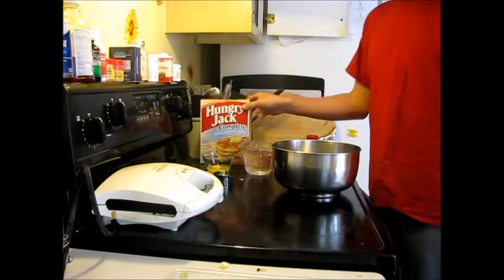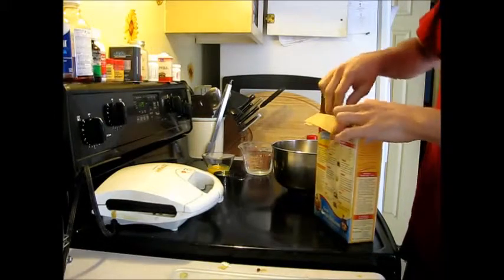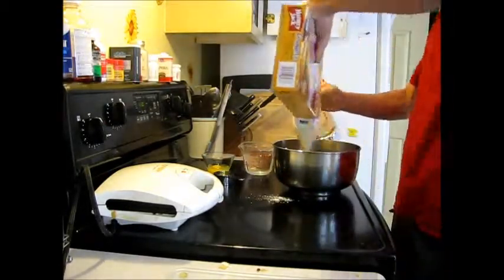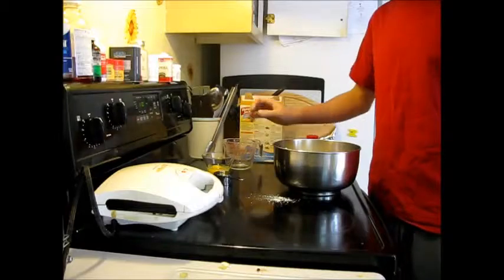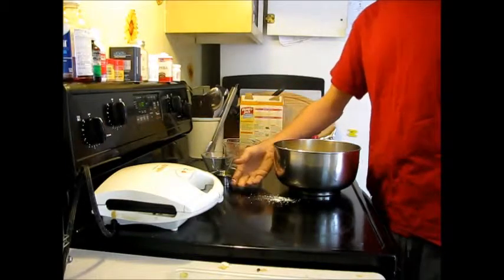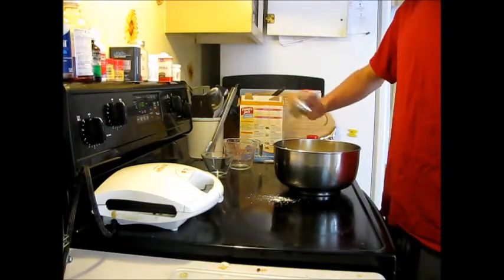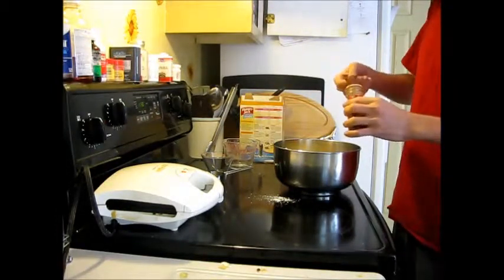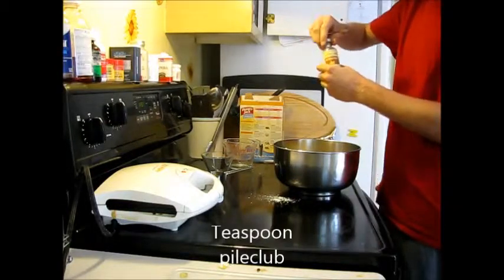Waffle @JamieOliver FoodRevolutionDay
Outgoing Fun Personable and Friendly